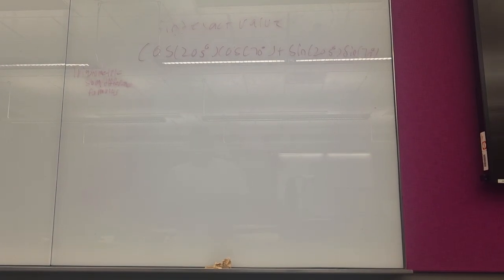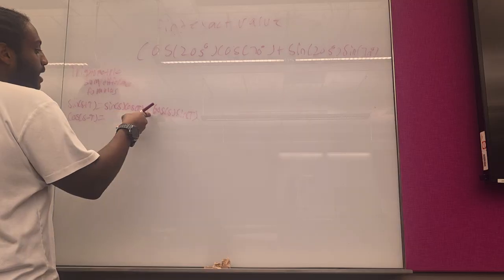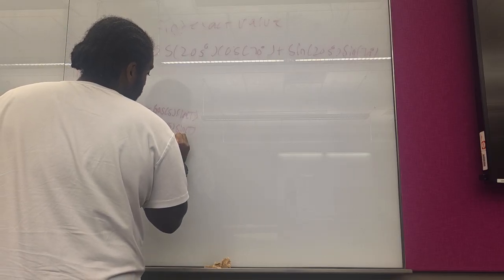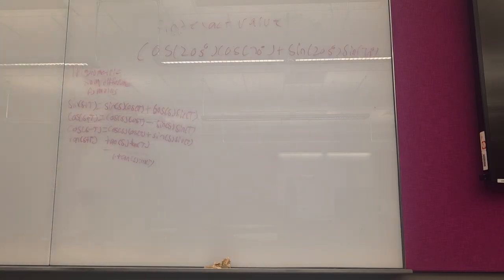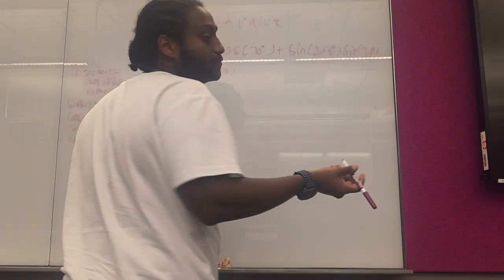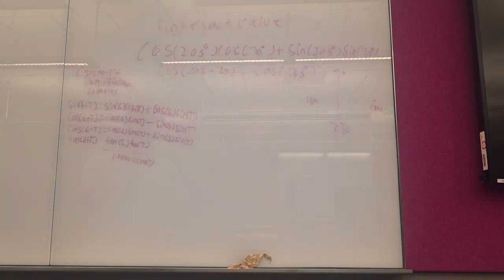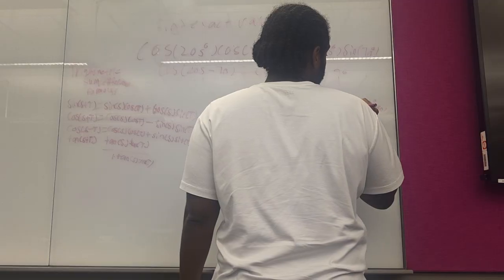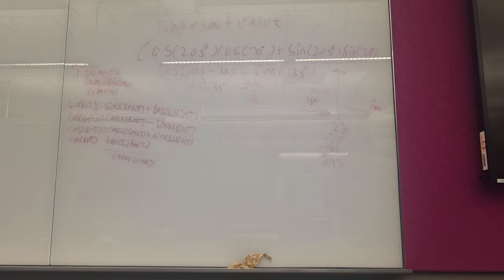Find the exact value trig identities